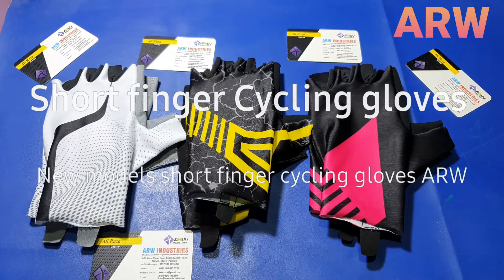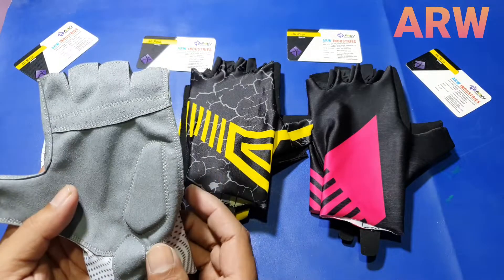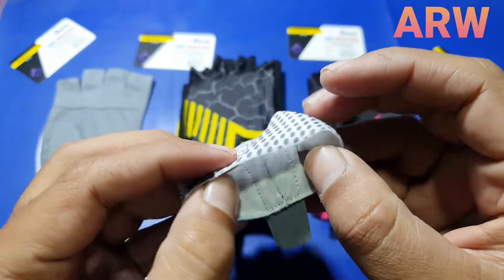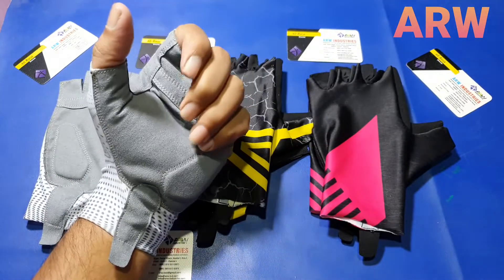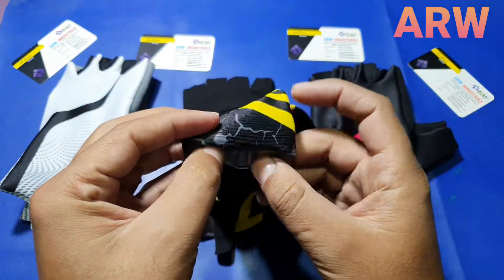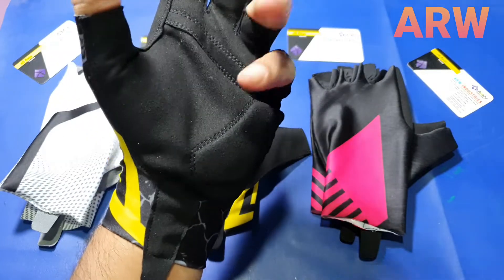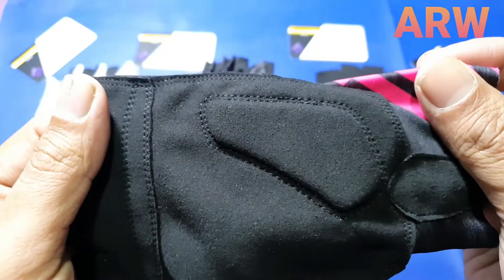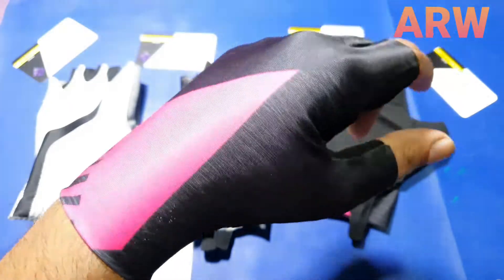Short Finger Cycling Gloves ARW INDUSTRIES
Short finger cycling gloves customized design wear like second skin very smooth and fit gloves sublimation palm synthetic leather and gel padding.